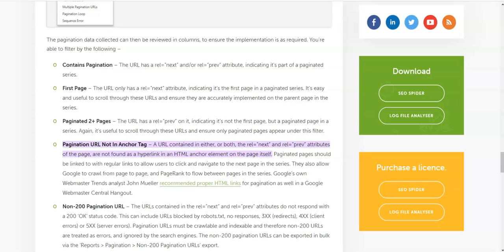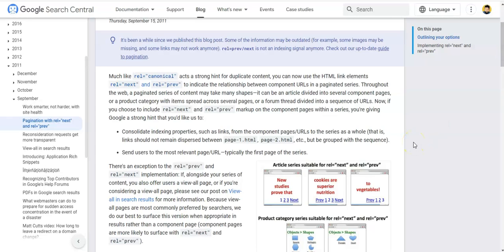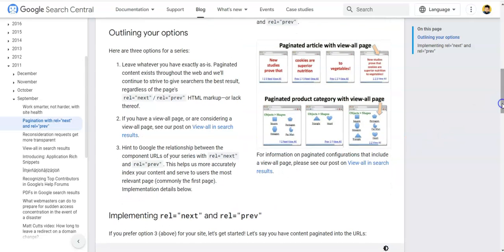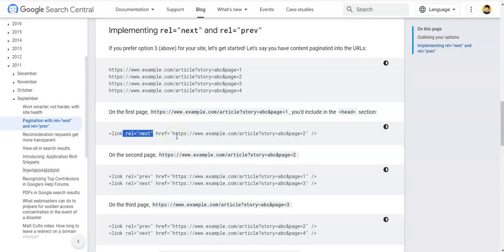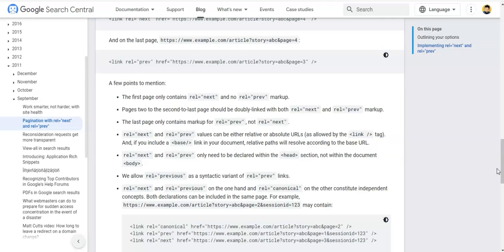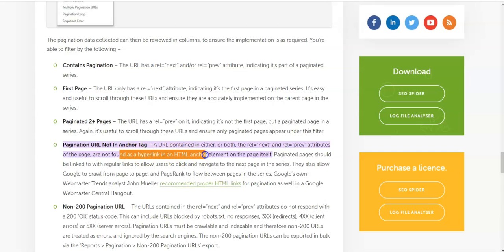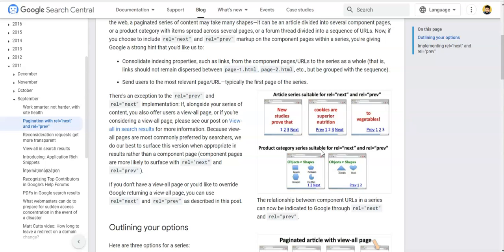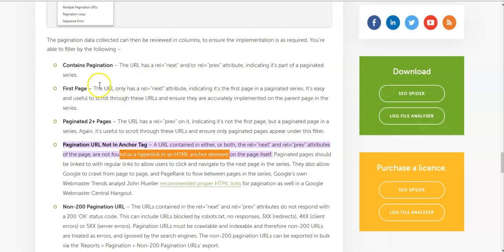How to Fix issue "Pagination URL Not In Anchor Tag" - Screaming Frog Audit of a Website